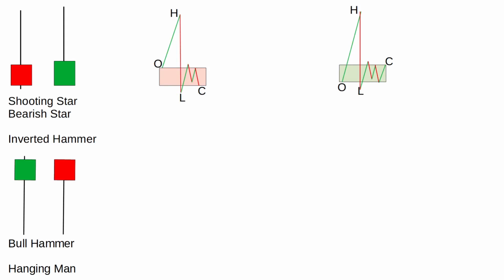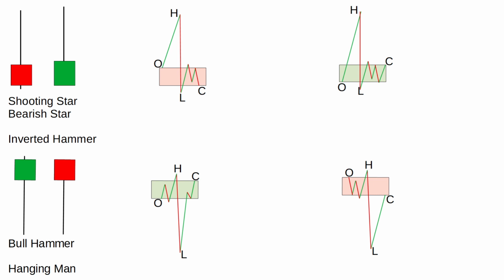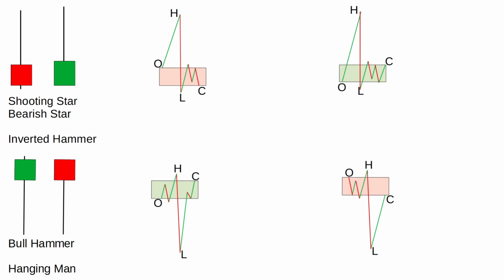How To Use The Bull Hammer & Hanging Man Candlestick Patterns